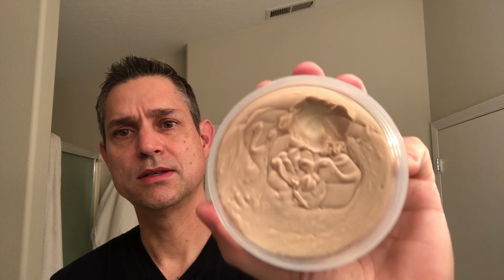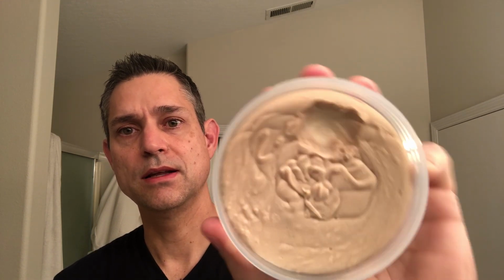November 15, 2020